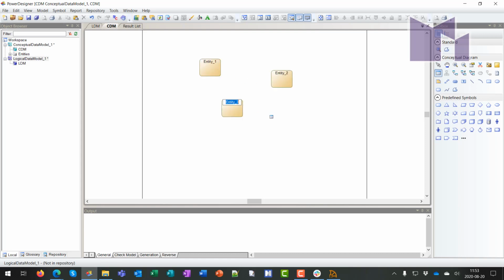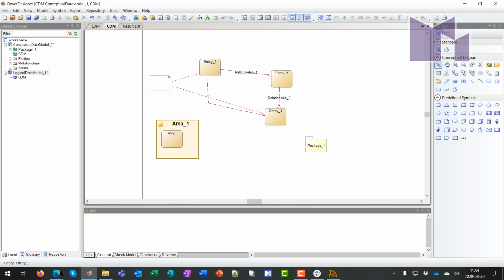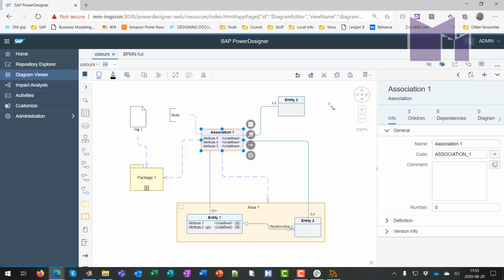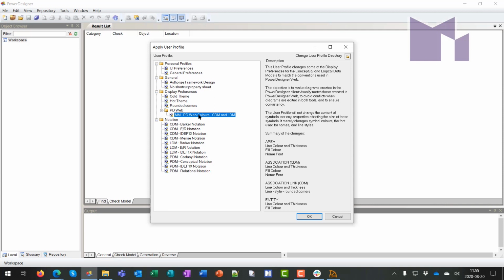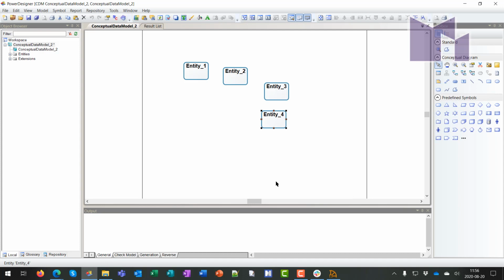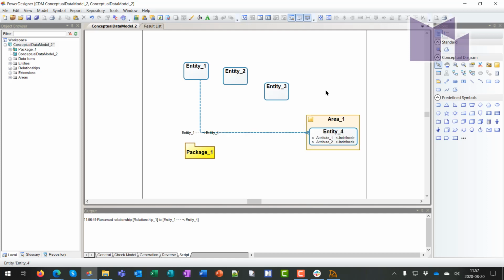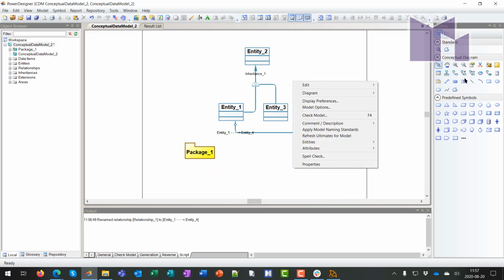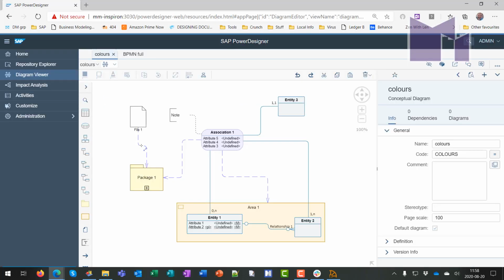Bring your CDM and LDM symbols up to date, to match those in PowerDesigner Web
When you install the SAP PowerDesigner client software you can choose which colour schemes to apply to your diagrams. You have a choice of a 'Cold Theme' (mostly blues and purples) and a 'Hot Theme' (a mix of orange and brown, reminds me of Rational Rose in the '90s).
If you create models in a web browser using the more recent PowerDesigner Web software, the colours are different. Most people I've spoken to about this prefer the new colours in PowerDesigner Web, so I've created a User Profile that I can apply in the PowerDesigner client to make my models look like those created in PowerDesigner Web. Watch this video to see how much difference this makes.